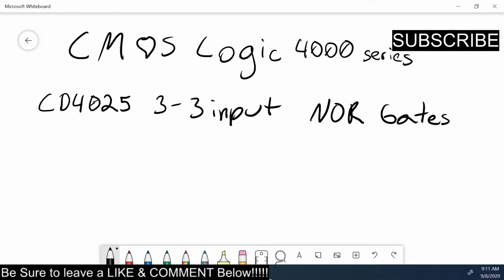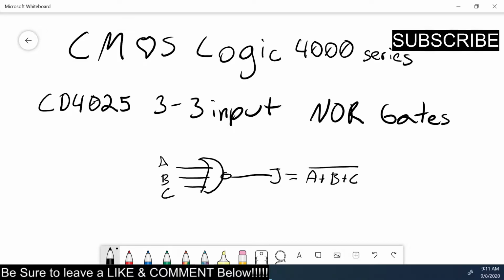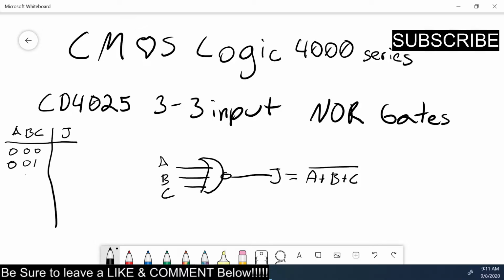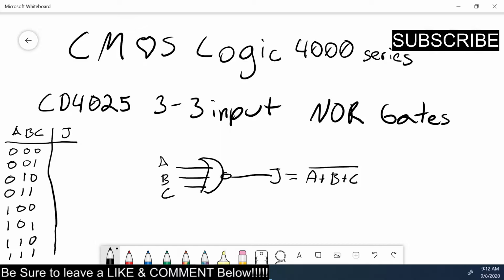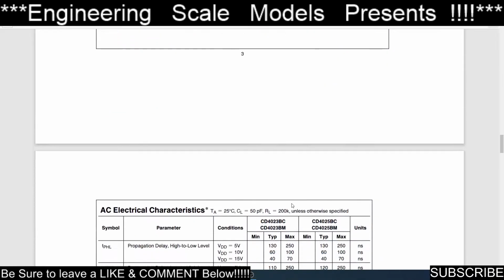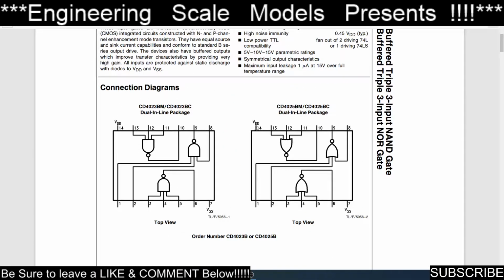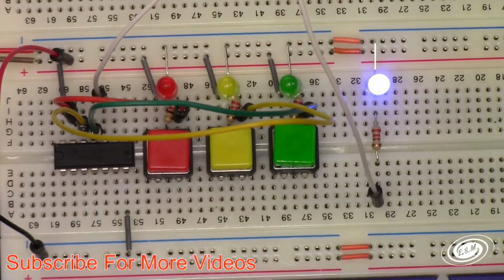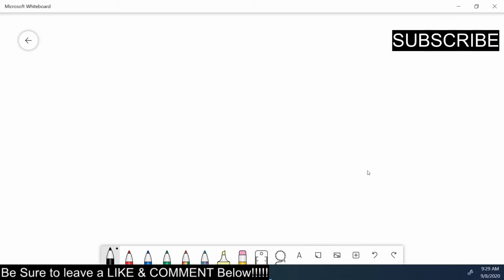A Look At Logic Chips CMOS CD4025 Triple 3 Input NOR Gate